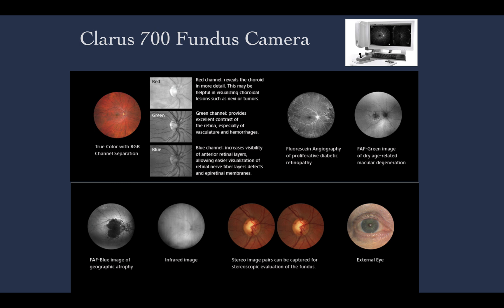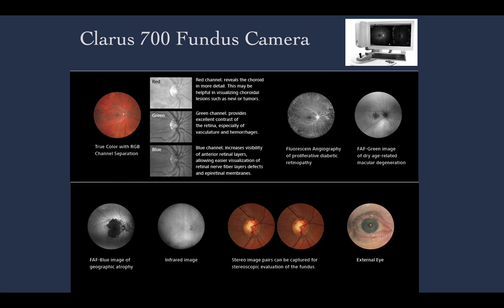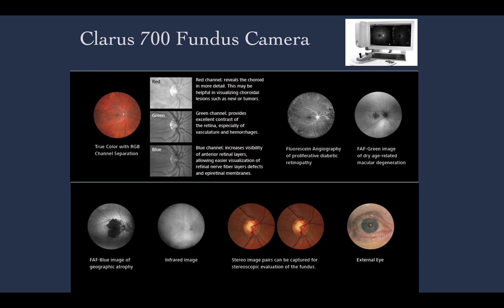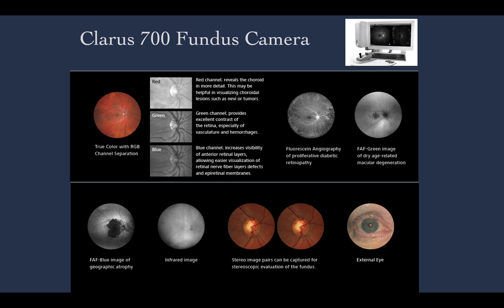Clarus 700 Fundus Camera. I. Overview.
Let's review main imaging modalities and how Clarus 700 camera work in this quick overview video.